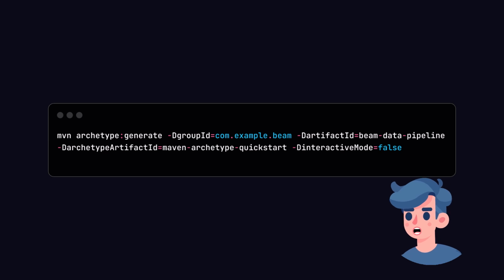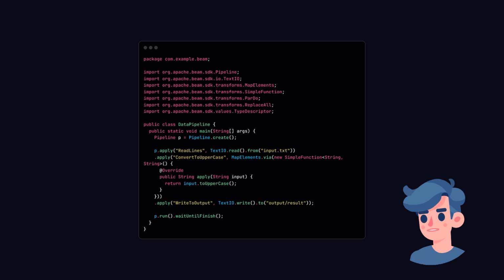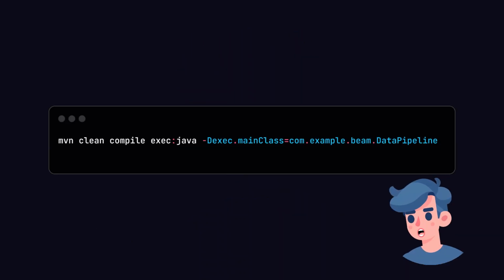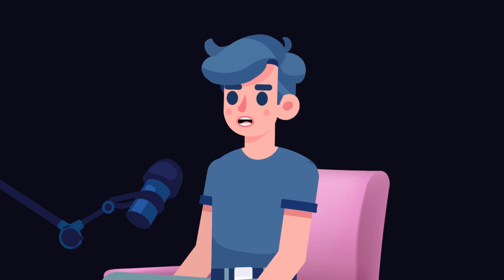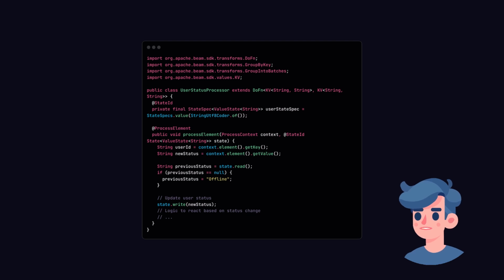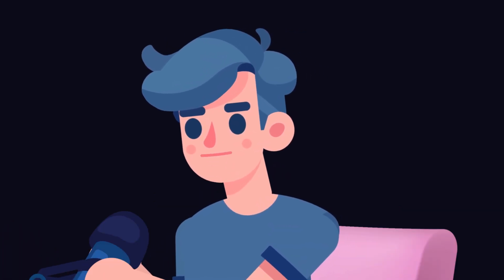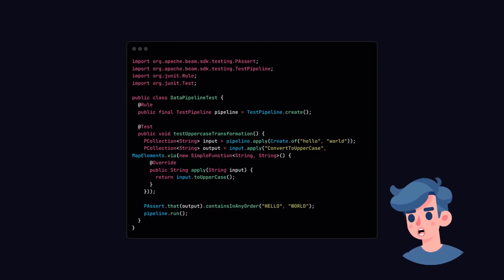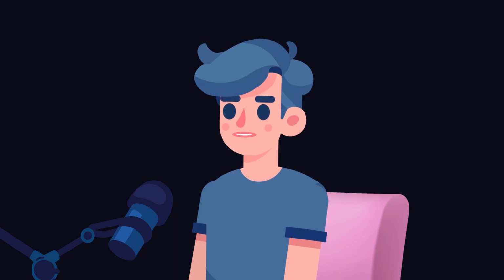Building Robust Data Processing Pipelines with Apache Beam